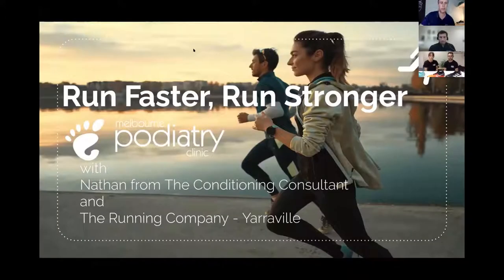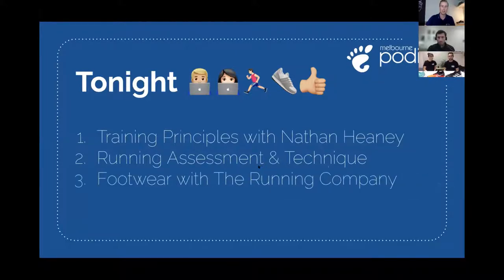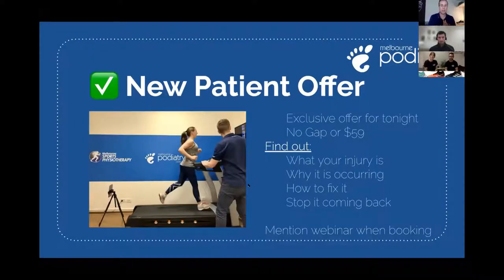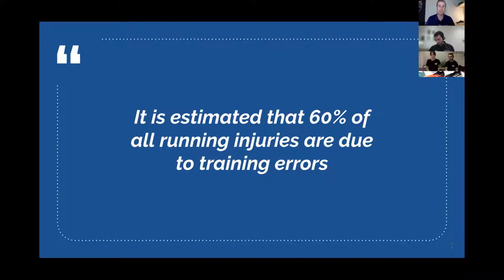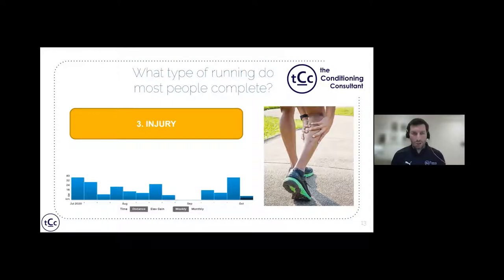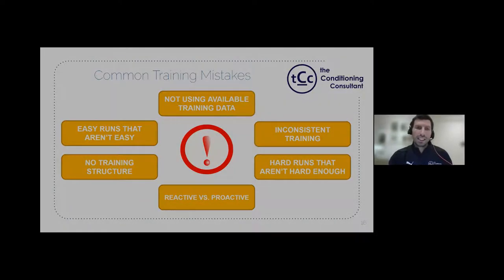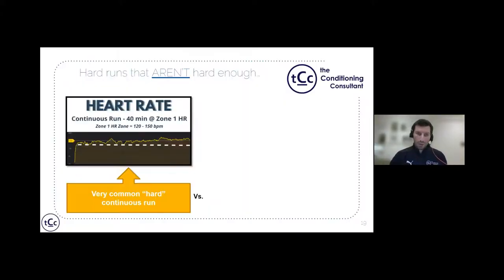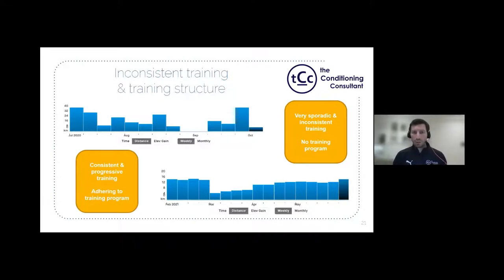MPC 'Run Faster, Run Stronger' Webinar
I had the pleasure of presenting on the 'Run Faster, Run Stronger' webinar which was organised by Andrew Maitland at Melbourne Podiatry Clinic.

The primary aim of the webinar was to educate a wide range of runners across a broad spectrum of experience and ability regarding the topics below:

- What type of running do most people complete?
- Common training mistakes?
- Training intensity distriution
- Training polarisation
- Why high intensity interval training?

I have also devised a follow up blog article expanding on the abovementioned topics.